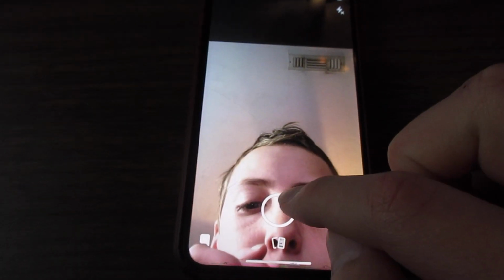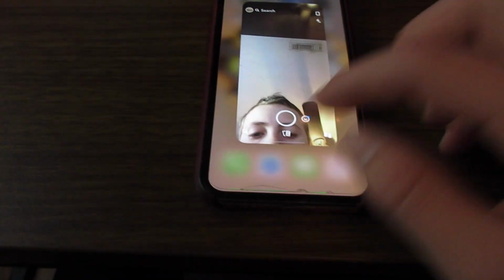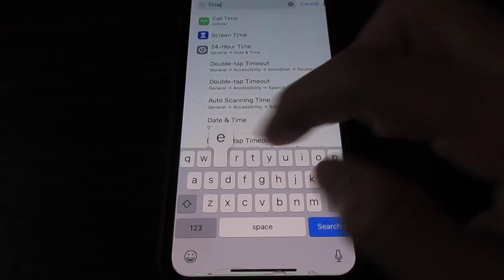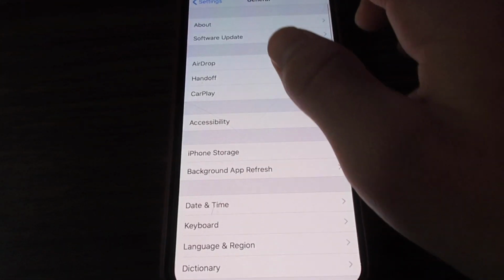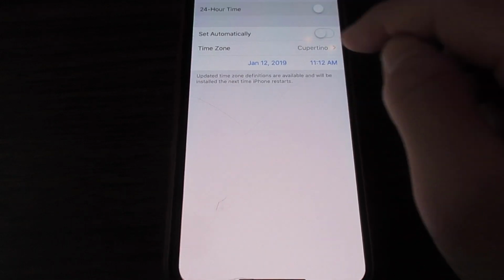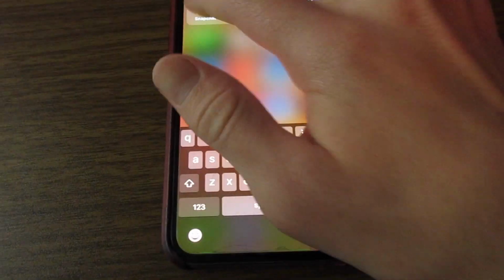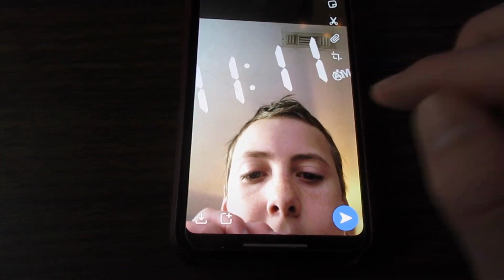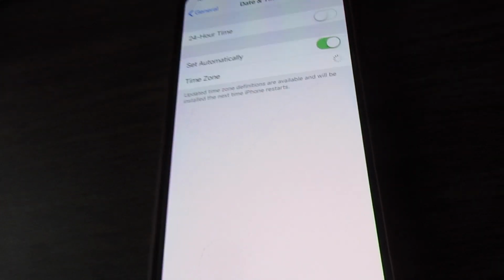How to make it 11:11 at anytime!! For Snapchat and Instagram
Guys lots of people do the 11:11 thing and I came across this trick on my own and I think you are going to want to use it.